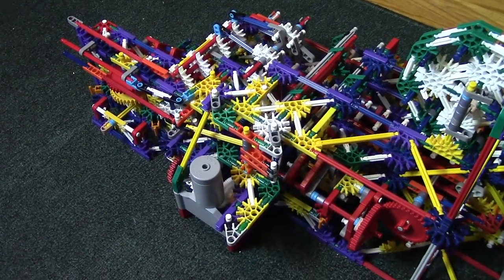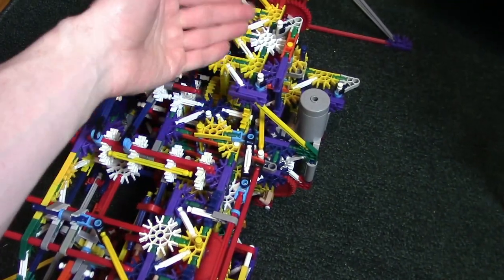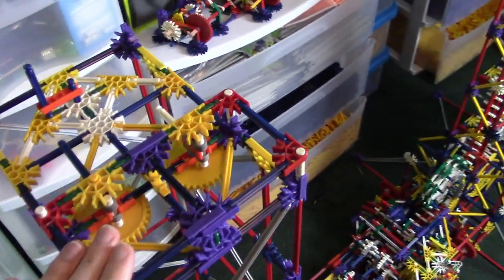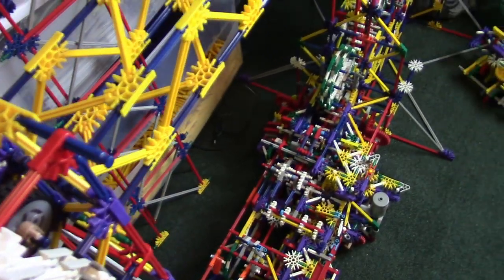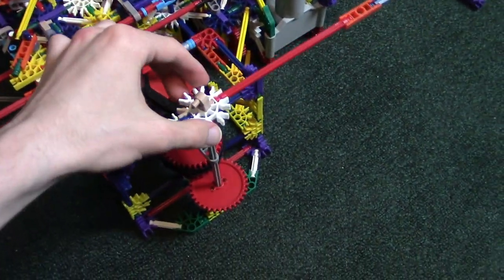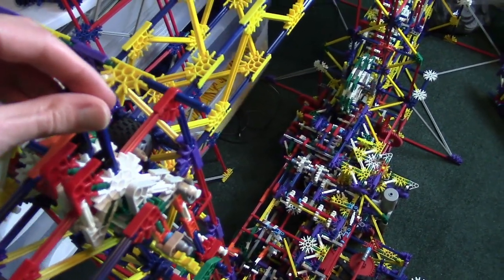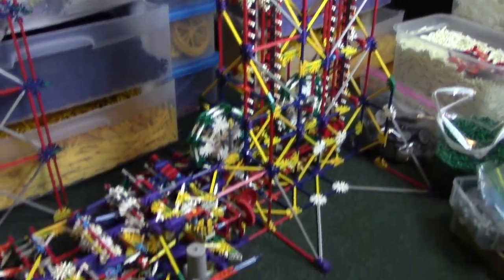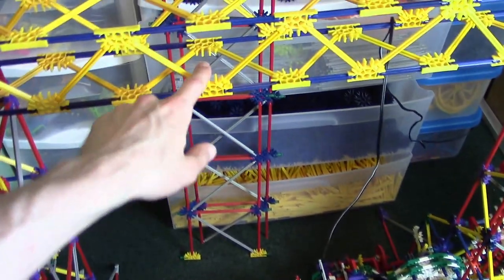Let's Build Knex S2 - Ep4 - Robot Project: Control Panel and First Program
In this episode, the focus is on the control panel, which is where one will go to teach and program the robot. Two levers control the write head and the transmission to make the teaching possible, and there is a crank to turn the robot arm to the desired position. I could have just had pins on the tape that are set manually depending on how far the joint should turn, but I wanted a more visual approach to programming it, which is why the robot can be "taught" whatever movements are desired; the arm will do those movements when it's running normally. Near the end of the video, we write the first program for this joint to test the accuracy. Next, we'll need to make the other two storage and control modules to make the arm have three joints.

"Let's Build Knex Season 2" is a series of videos showing me building a fully mechanical Knex robot arm, which will be programmable and teachable.  This project is mainly just a proof of concept; I'm not sure how accurate and useful it will actually be, but I'll try to make it be as accurate as possible.